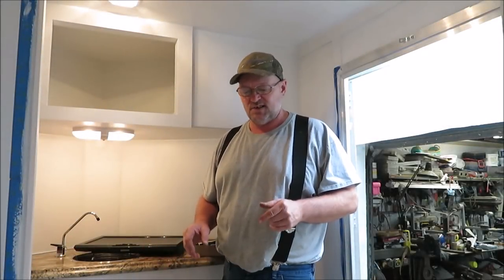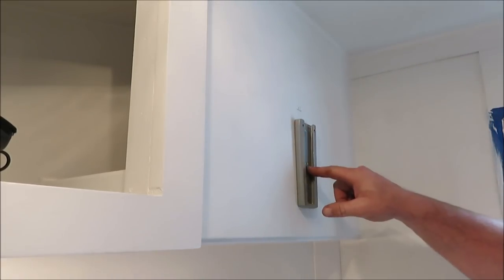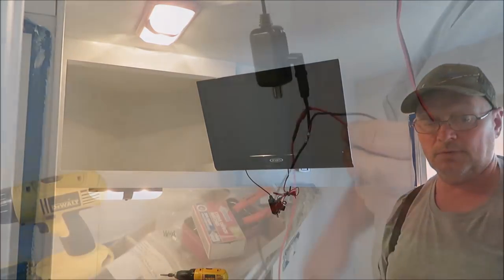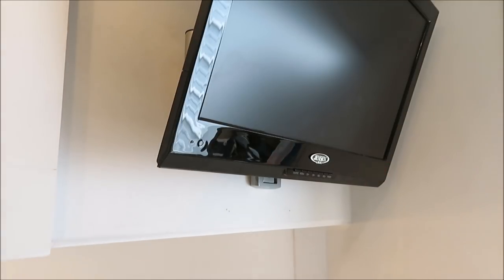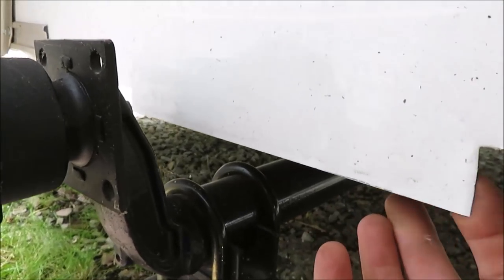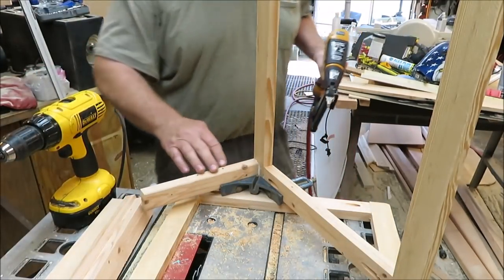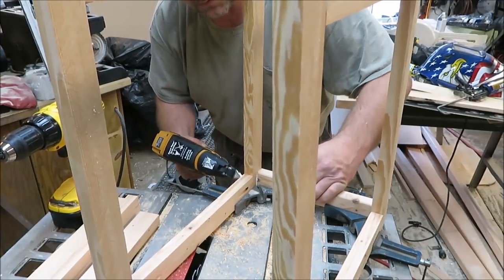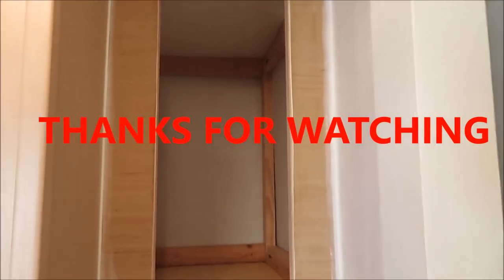cargo trailer camper build part 22 tv wall mount antenna hookup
In this video we will work on the mount for the tv and hookup the antenna and work on a small cabinet.
TV Wall Mount Pivot Tilt Swivel Bracket for RV w/Locking System
Exterior TV Jack